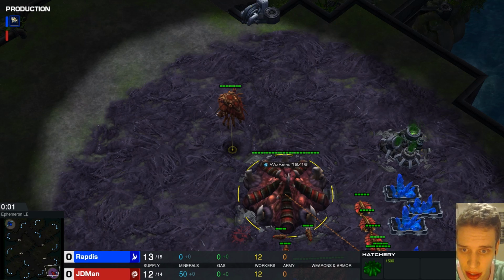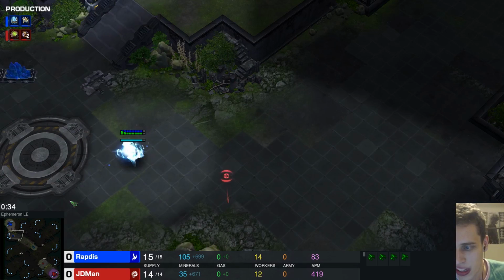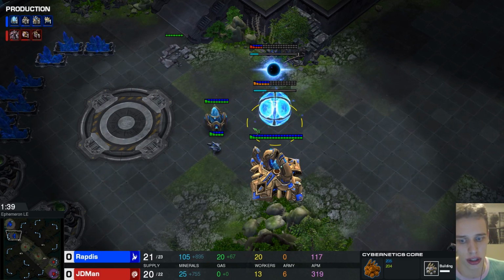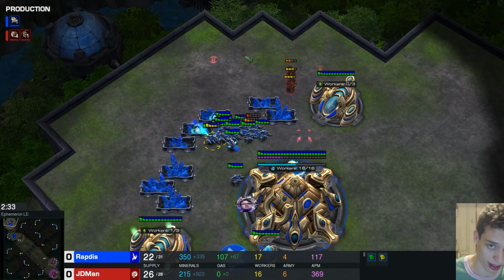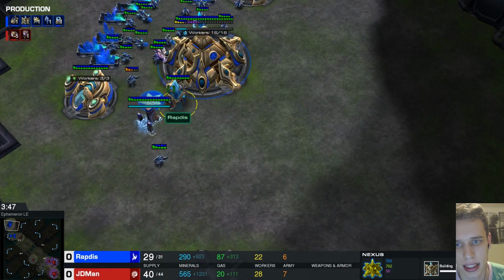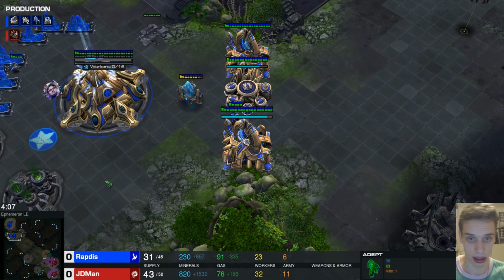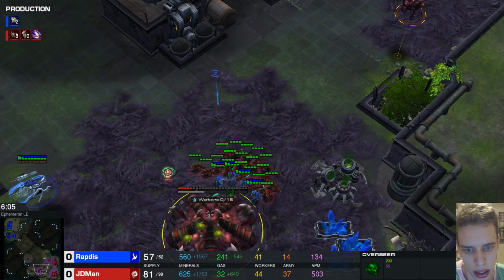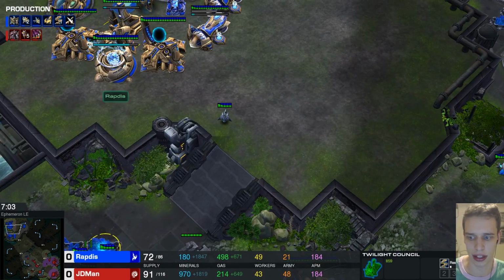StarCraft 2: Are Hydras completely overpowered? | IODIS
Honestly just watch the video.
This guy takes the cake.